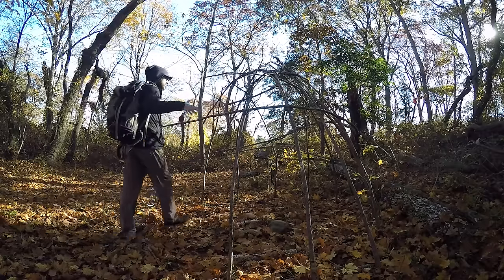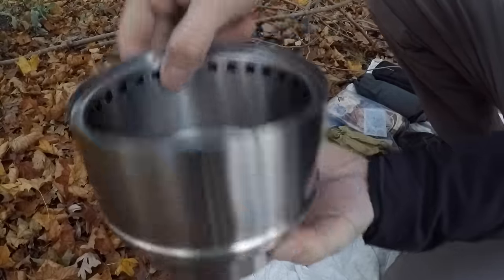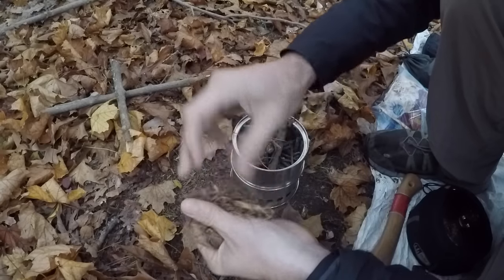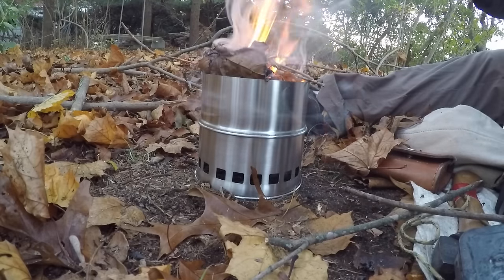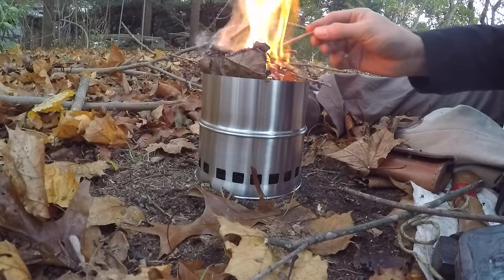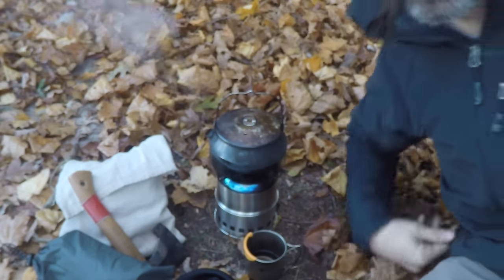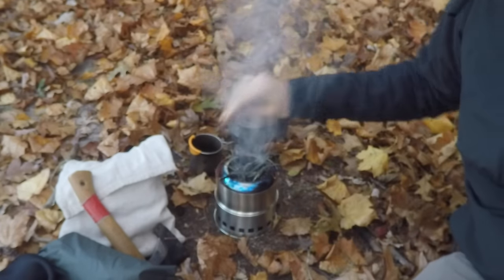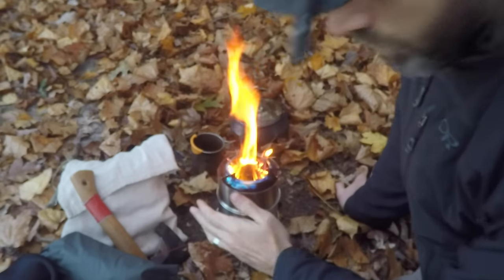Camping Wood Gasification stove cook kit overnight trip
Backpacking overnight is a great way to practice survival. Wood gasification stoves are a cheap and easy alternative to other hiking and survival stoves.